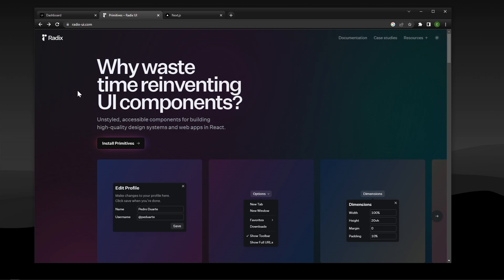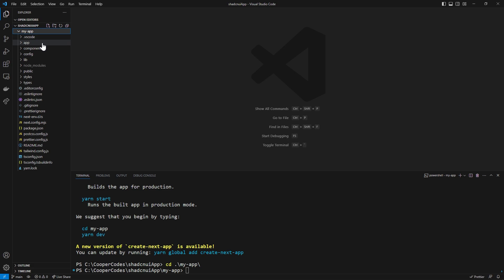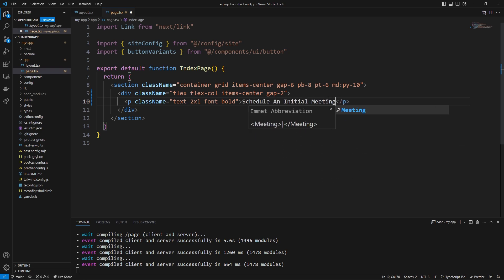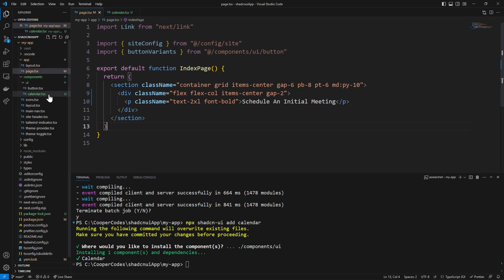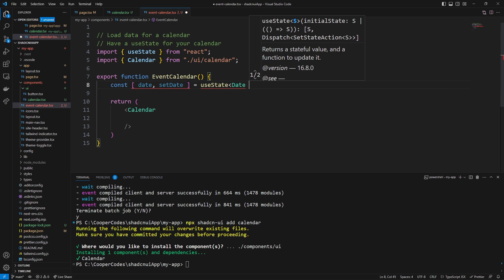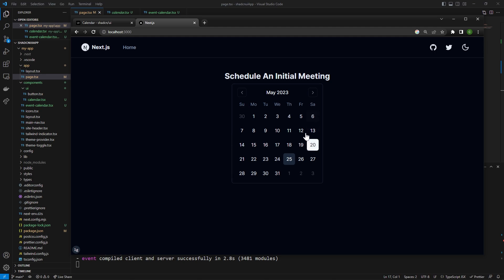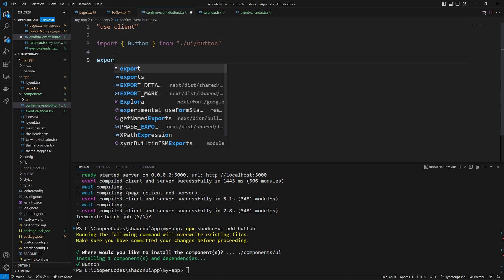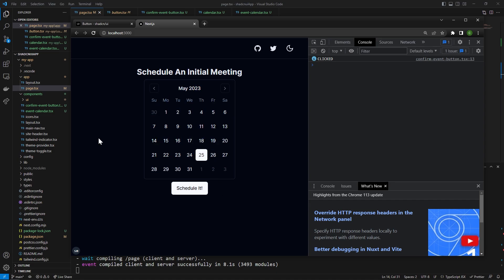The Best Next.js 13.4 UI Library (shadcn/ui Setup and Tutorial)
In this video we create a Next.js 13.4 project with the shadcn/ui UI library. We understand how to add new components to our application, how to create custom components, and how to build UI interfaces with the shadcn/ui library. This is a great introductory video, and should help those new to Next.js get started with one of the best Next.js 13 UI libraries out there. If you're looking for a Next.js 13 UI library , I'd suggest giving this one a shot for your next project.

0:00 Intro / Project
1:20 Set up Next.js 13 project with shadcn/ui
3:15 Create initial UI
4:15 Create calendar component
9:10 Create button component
11:57 Final project / thanks for watching!